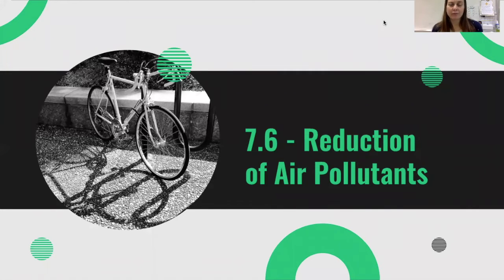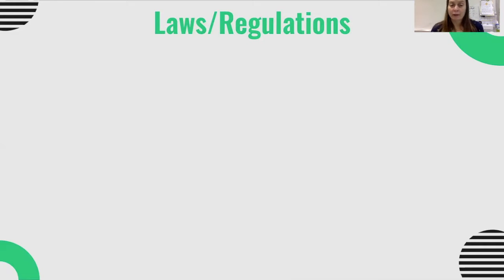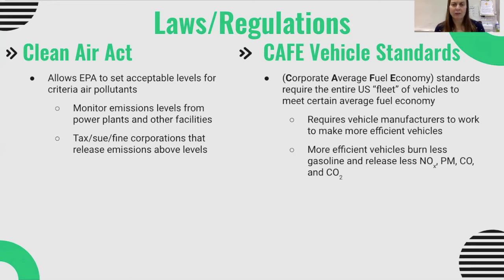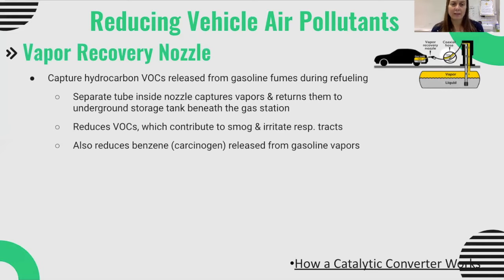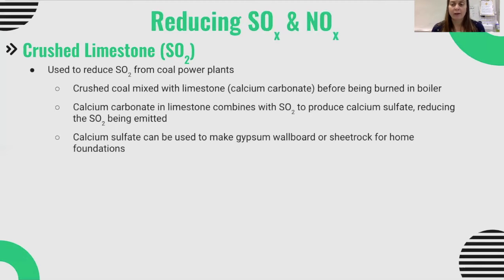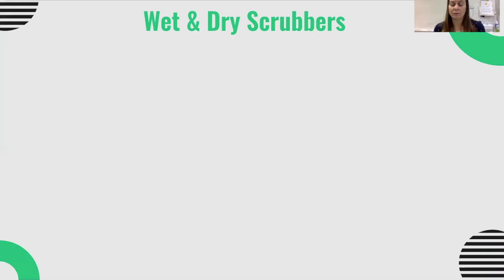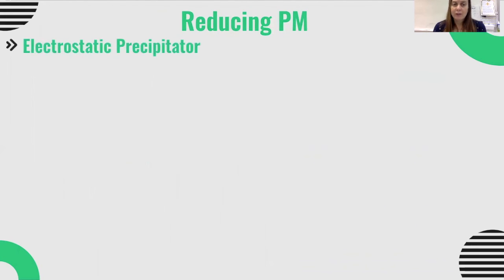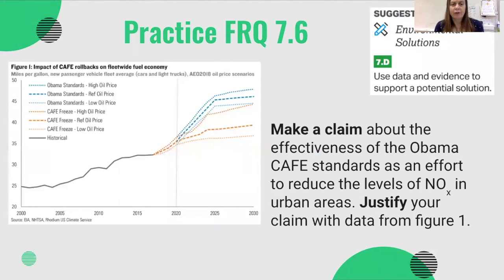7.6 Reducing Pollutants